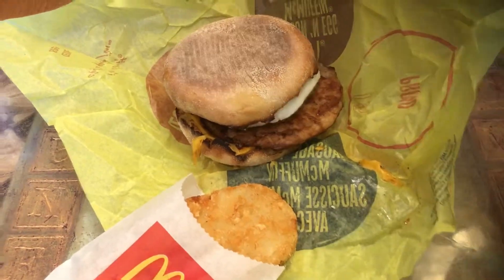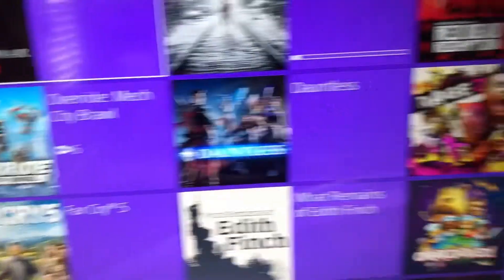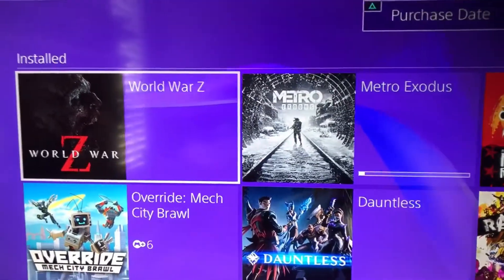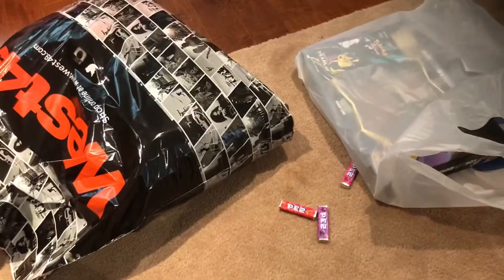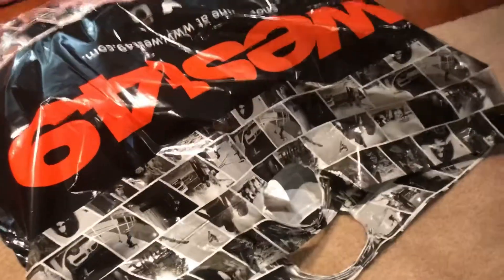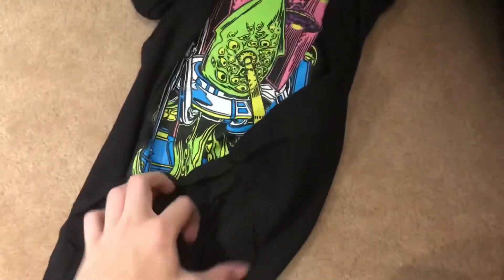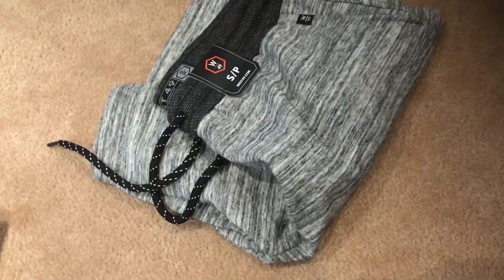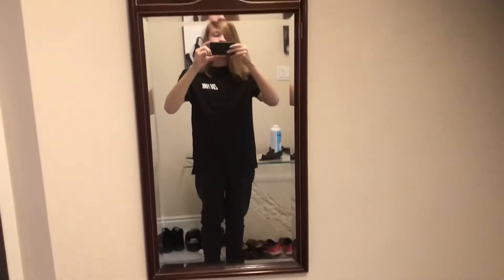Goin’ Shopping!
Buyin stuff 😜